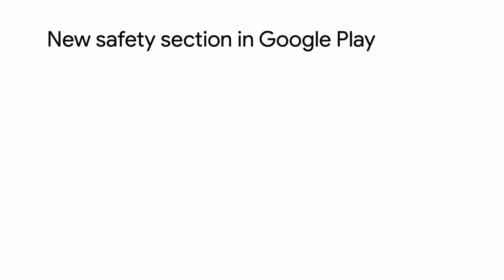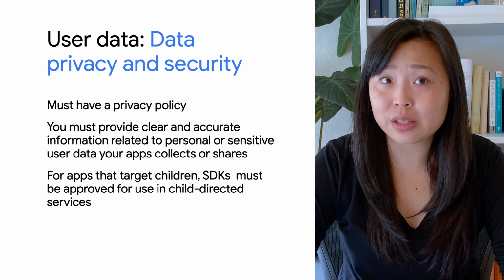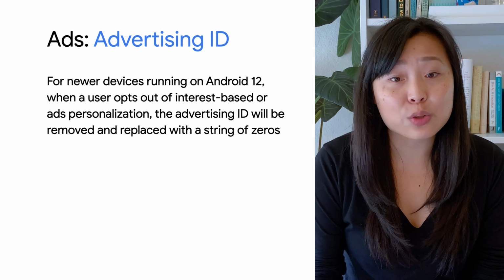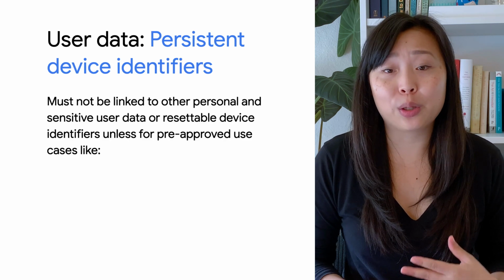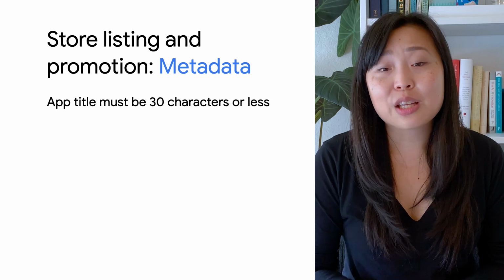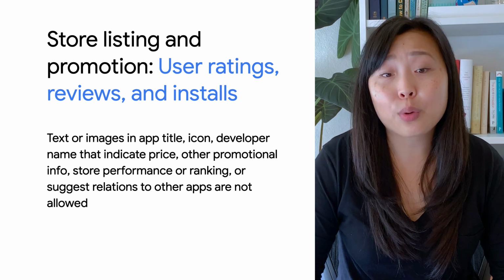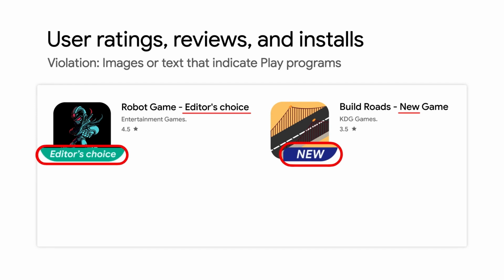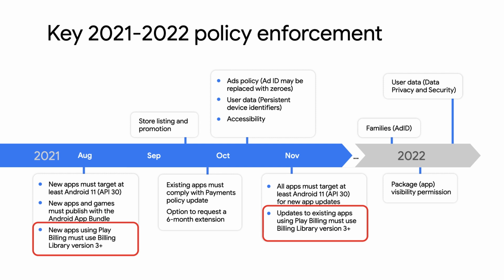Google Play PolicyBytes - July 2021 policy updates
Theresa, Product Marketing Manager for Android and Google Play, shares key policy updates from our July 2021 Play policy announcements on our user data, ads, store listing and promotions and families policies and our enforcement process.

For quick answers about a specific policy update, jump right to the section on:
0:00 - Introduction
0:28 - Data privacy and security
2:47 - Advertising ID
4:08 - App set ID
4:38 - Persistent device identifiers
5:03 - Families
5:43 - Metadata
7:06 - User ratings, reviews and installs
8:29 - Enforcement process

product: Google Play - Policy; re_ty: Publish;